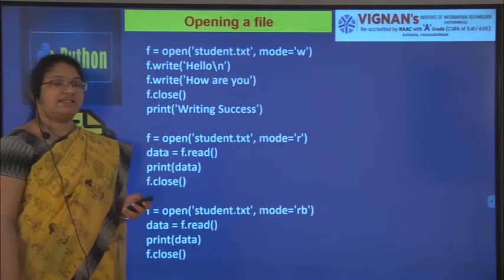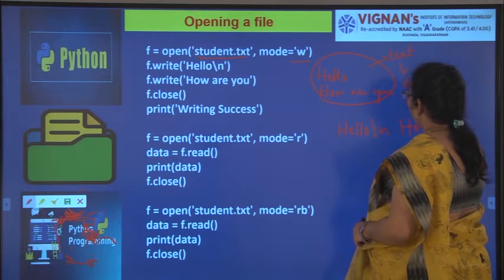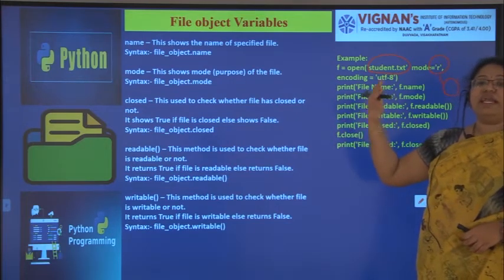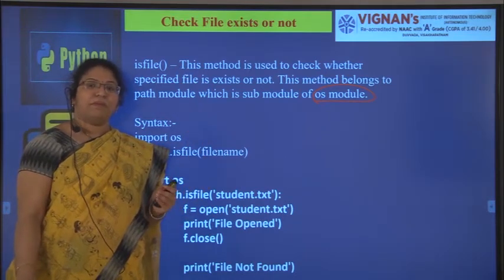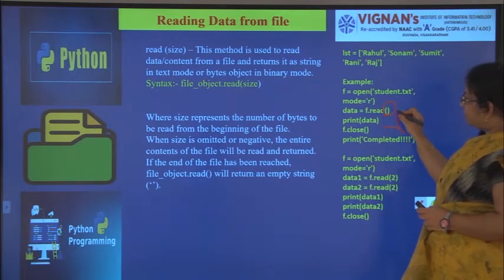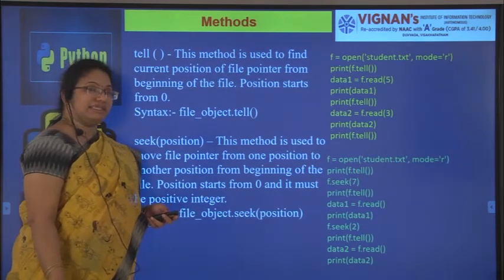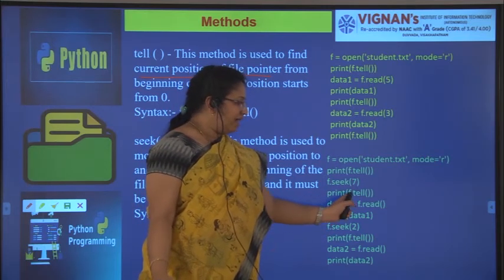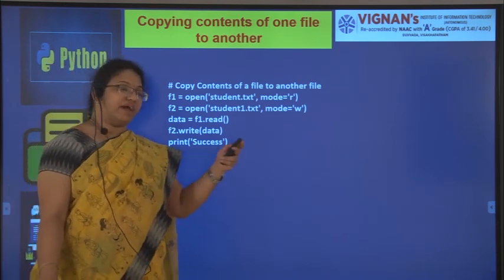Python || File operations in Python